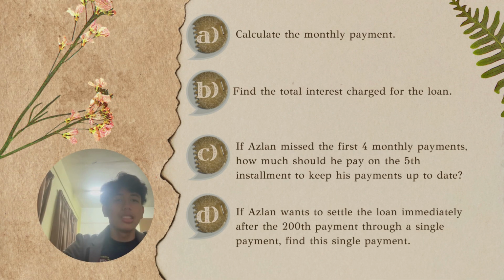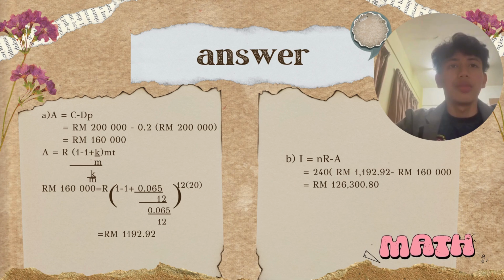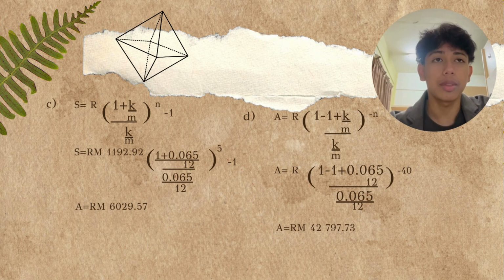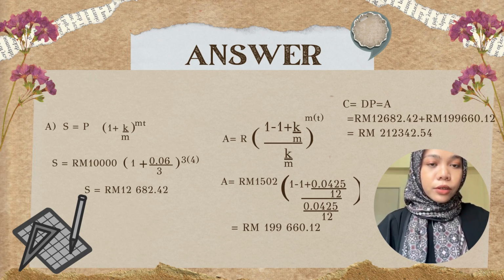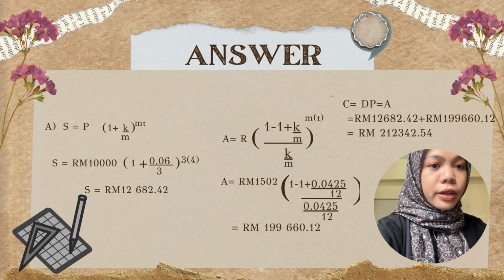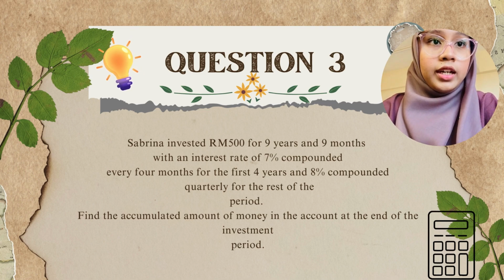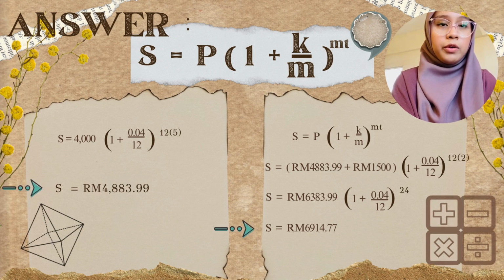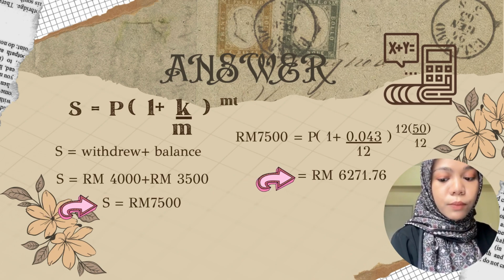MAT 112 ( COMPOUND INTEREST AND ANNUITY ) AC1101I / Group 2